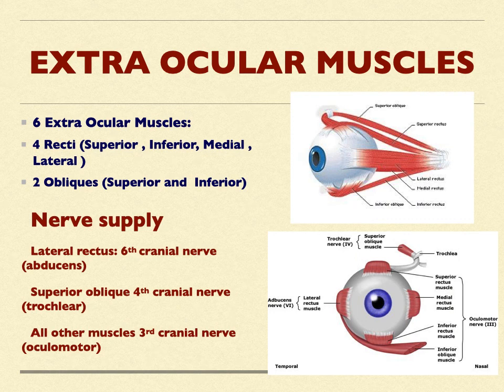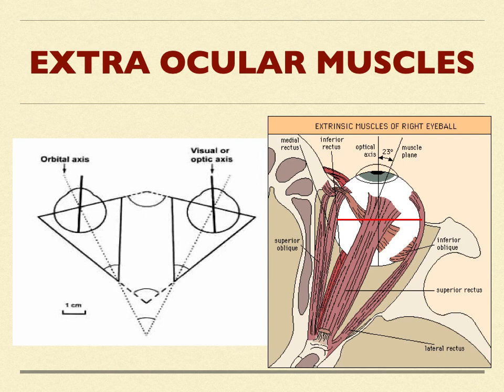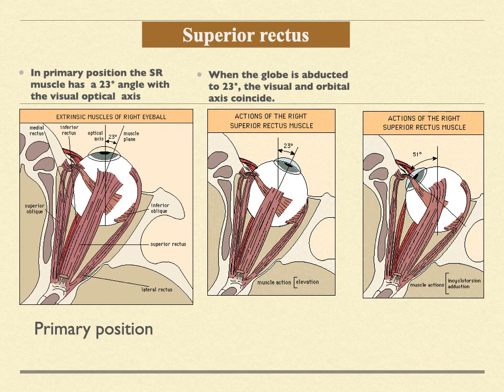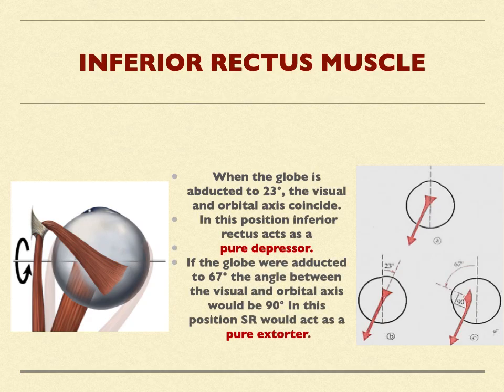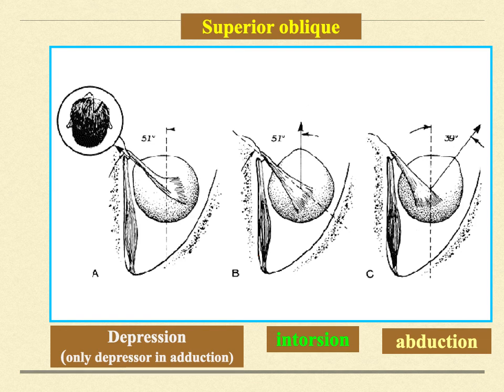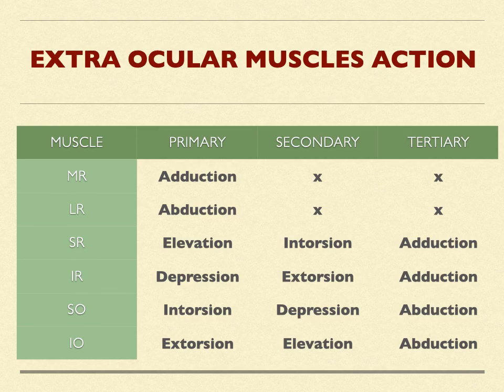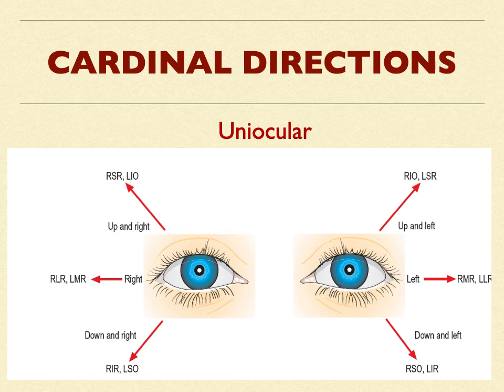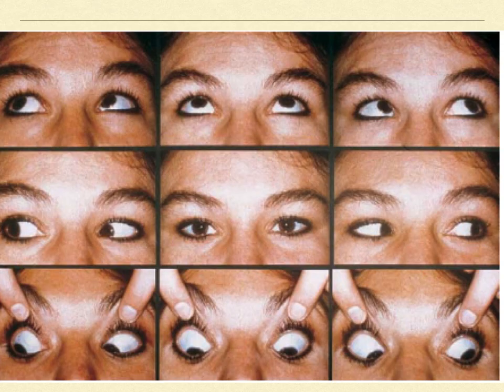4 practical EOM 1